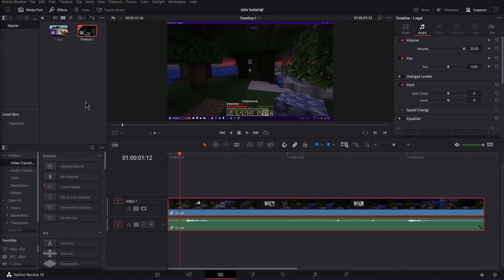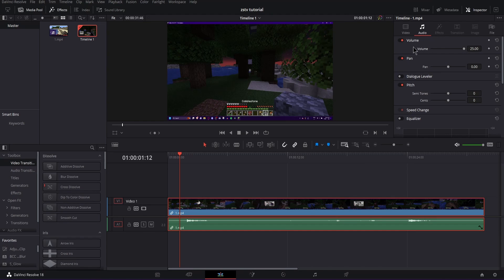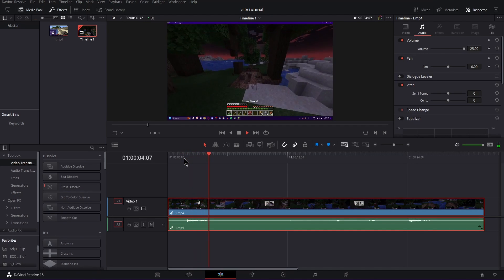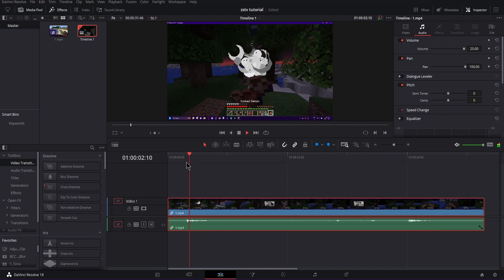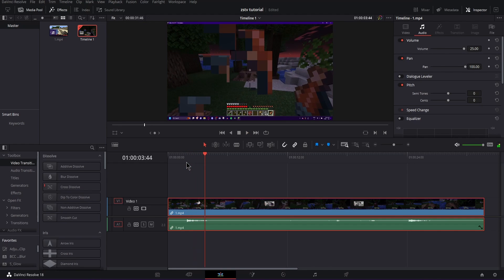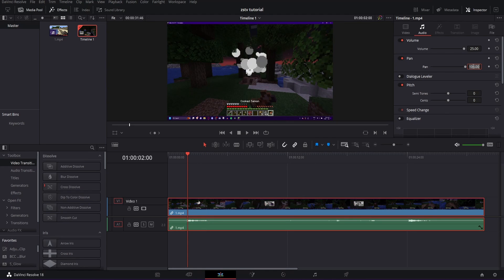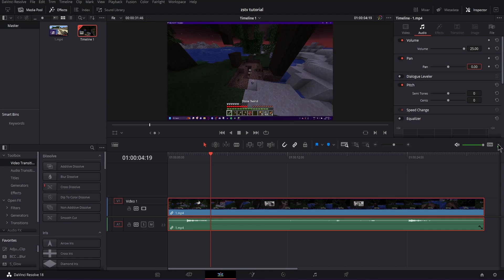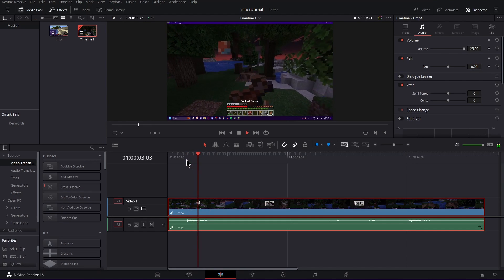How To Change The Direction of Audio In Davinci Resolve 18